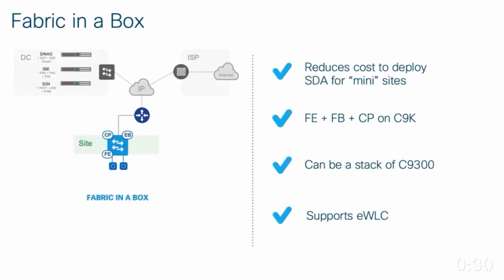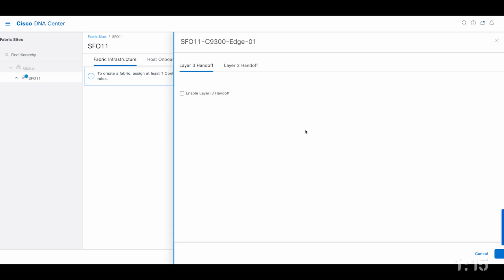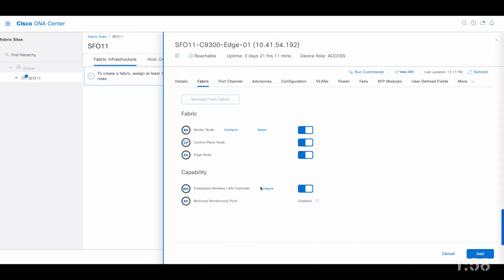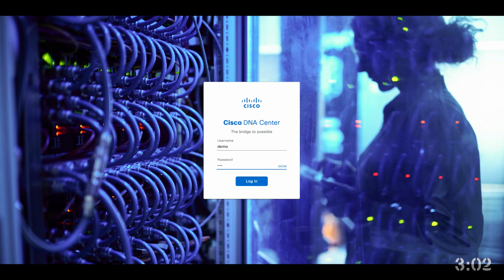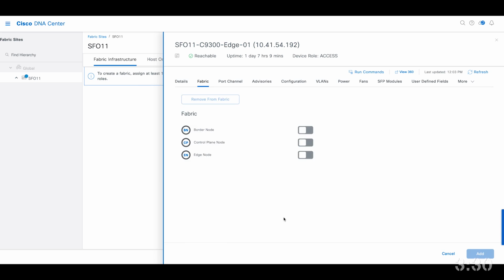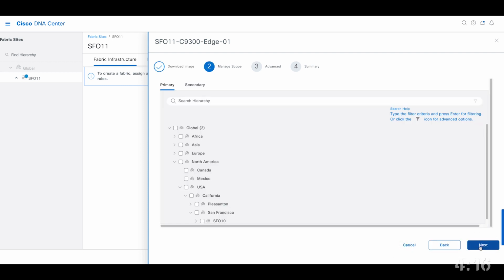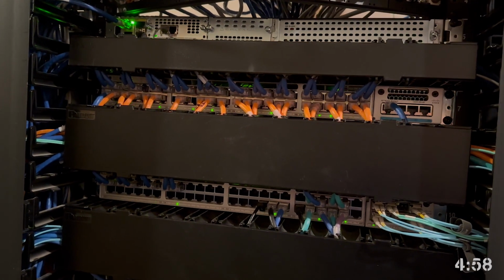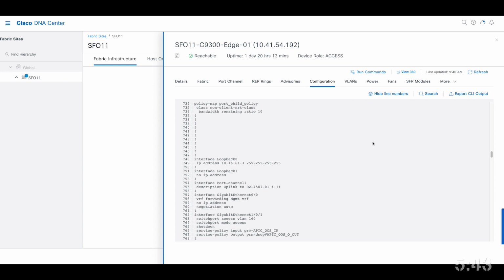Frank Misak Cisco Catalyst Center Demo Jam - Fabric in a Box